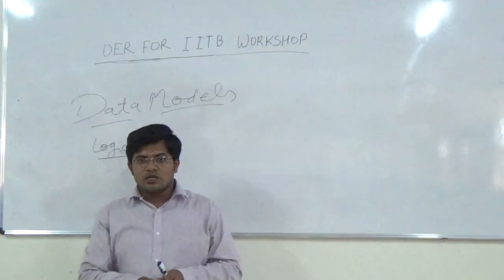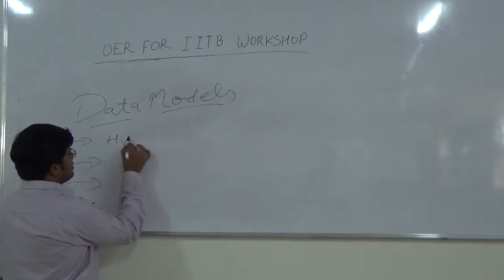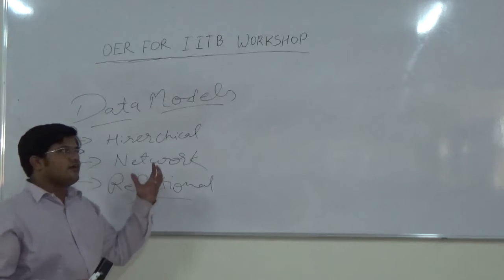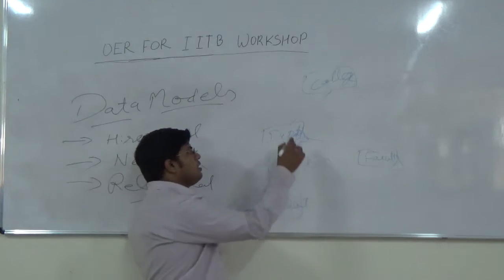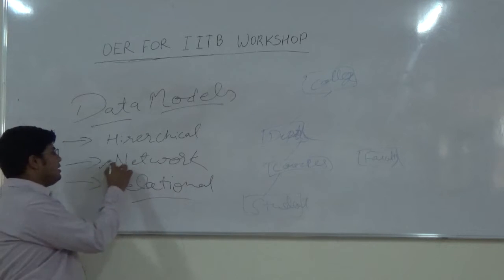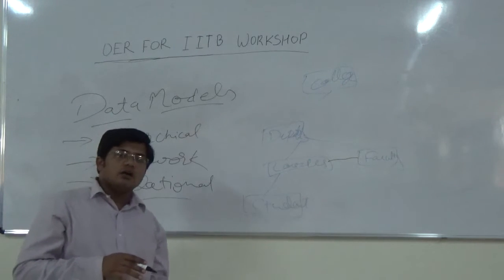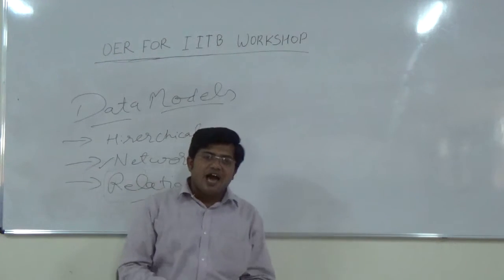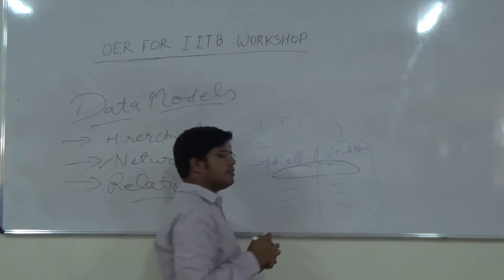Ved Kumar Gupta